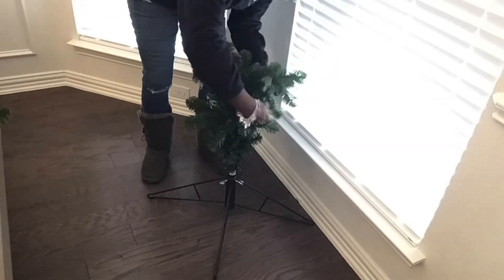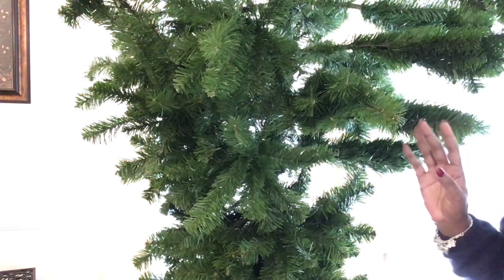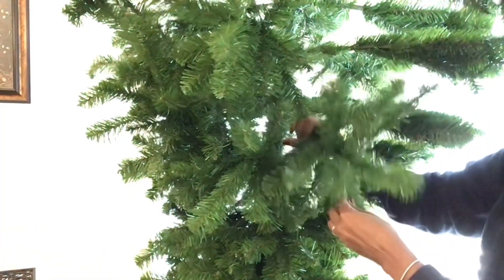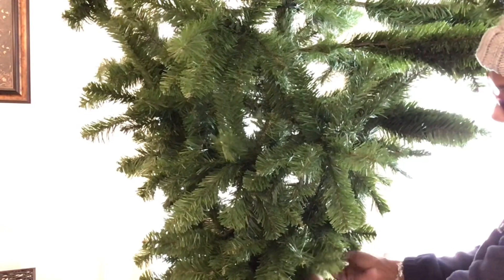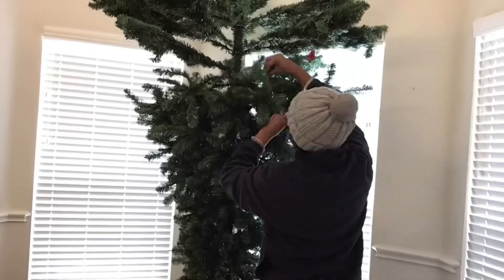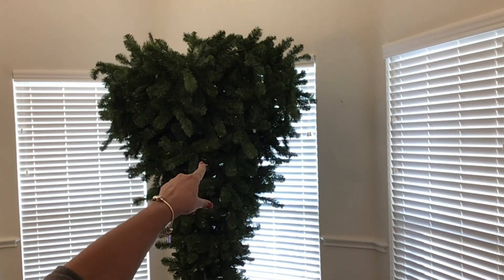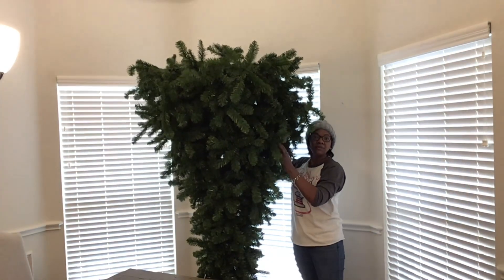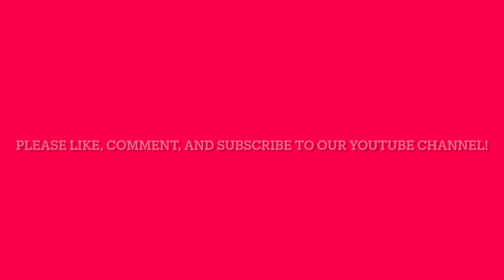How to fluff your Christmas tree!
Hey guys!! Here is a video showing you how I fluff my Christmas tree! To me, fluffing your tree is one of the most important parts of making your tree extra fab!! Enjoy! If you have any questions let me know down in the comments!

I have to say that Vickerman trees are amazing for sure!!!

If you need great high quality wreath supplies you can head over